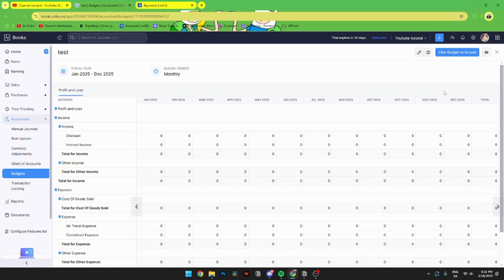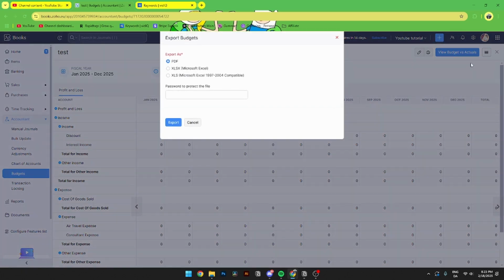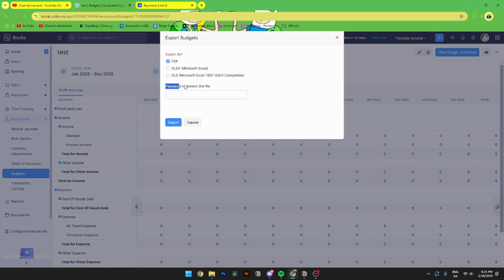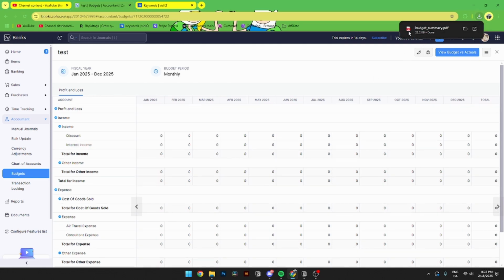How To Export Budget in Zoho Books (Step By Step)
In this video I will show you step by step how to export a budget in Zoho Books, perfect for any account manager looking to streamline their processes. As a key account professional, understanding finance and budgeting tips is crucial for managing your business finances effectively. This tutorial demonstrates how key accounts can utilize Zoho Books' export features to maintain organized financial instruments for their accounting needs.

Step by step guide to export budget as either a PDF, XLS or XLSX in Zoho Books:
1. Open up Zoho Books.
2. Go to accountant and find your budget you want to export.
3. Click on the burger icon which is located to the right for see actual budget.
4. Click export budget.
5. Either select XLSX, PDF or XLS file.
6. Click export.

How to export expenses from Zoho books?
How to export data from Zoho books to Excel?
Can you export data from Zoho?
Does Zoho Books have budget management?

Zoho Books is your one-stop platform for managing your accounting tasks and organizing your transactions. It's a single secure location to keep up with your company's bills and invoices, reconcile your bank statements, control your spending, oversee projects, and eliminate sales tax compliance worries.